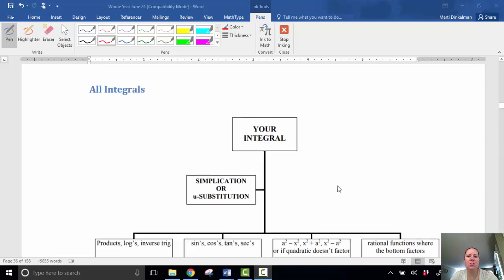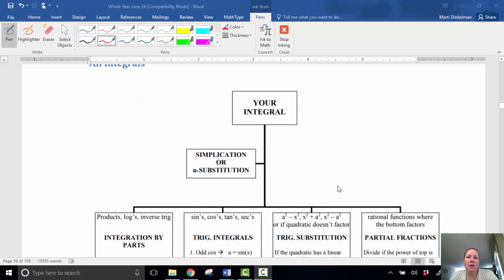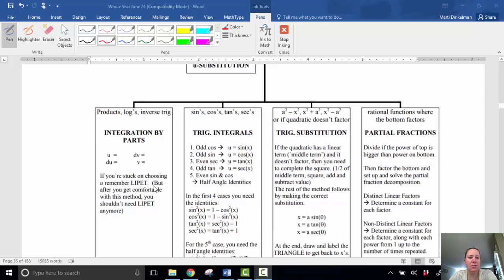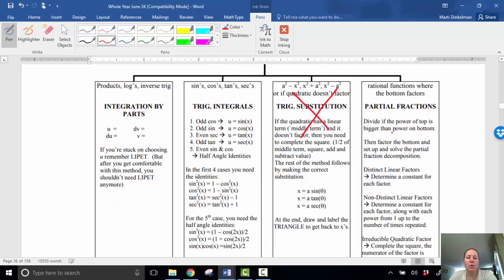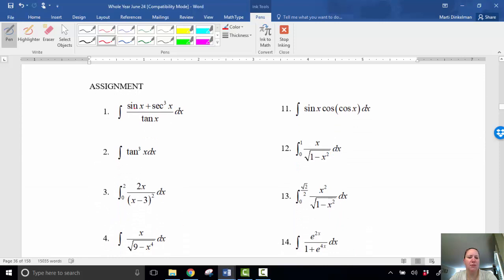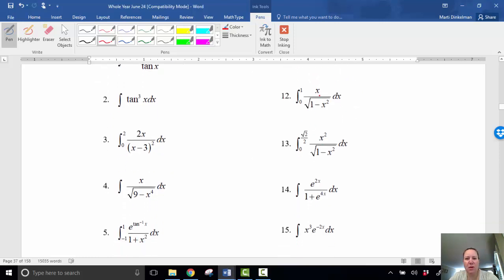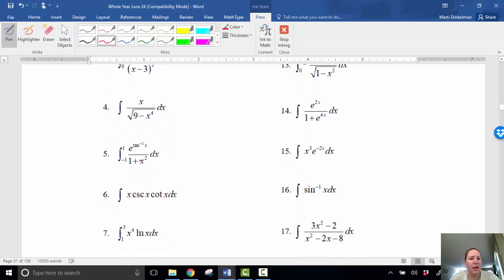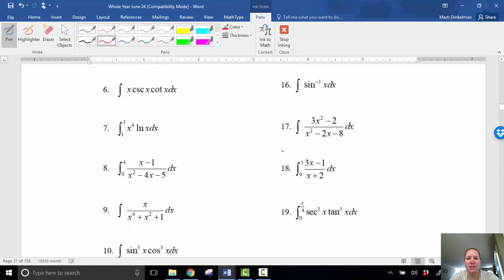BC Unit 1 All Integrals